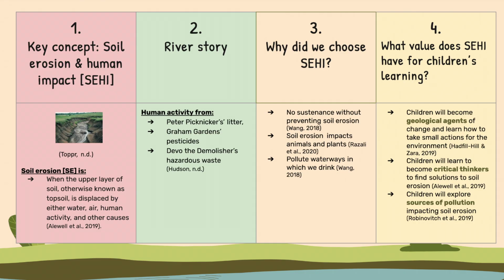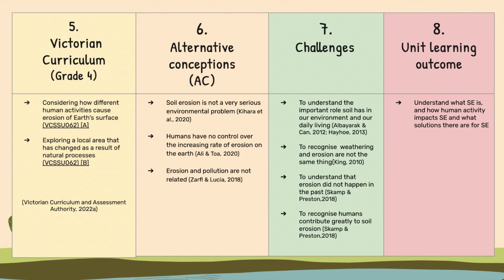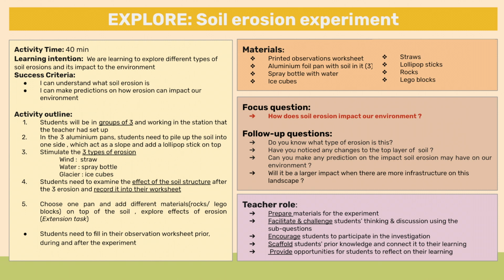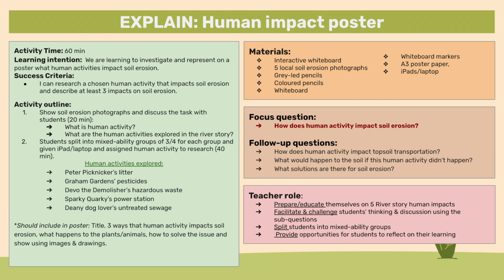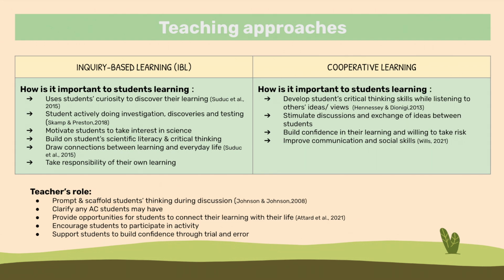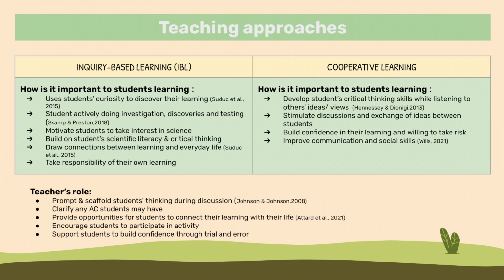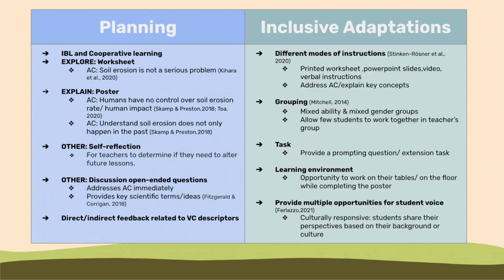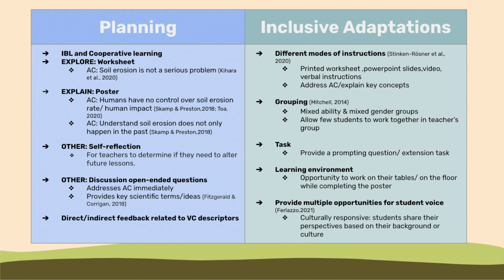EDF4023 - Soil Erosion Science Activities Year 4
This is a professional development video for teachers to implement two social erosion activities in their lessons for Year 4 students.